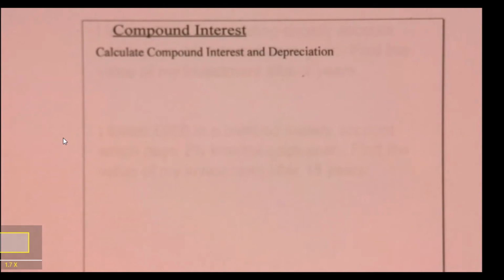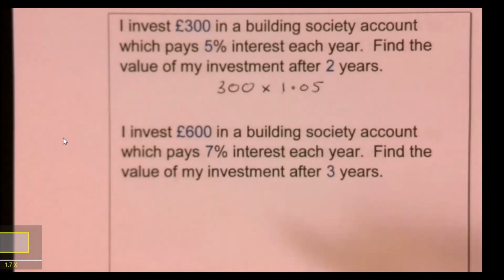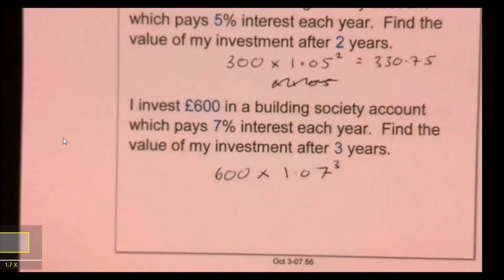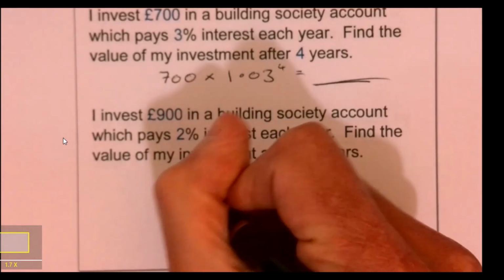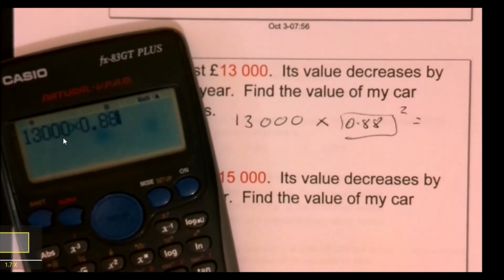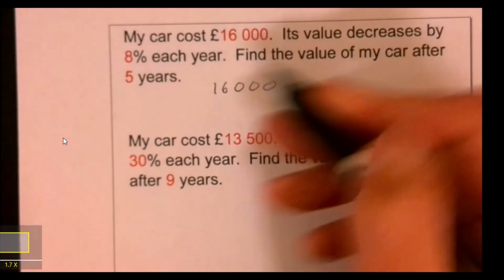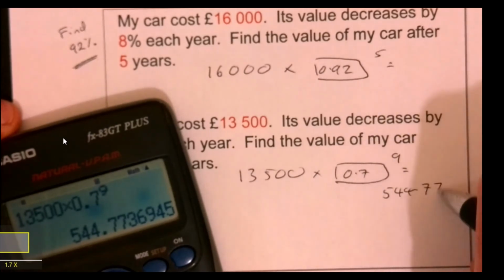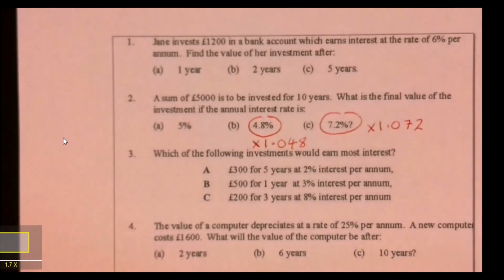Compound Interest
Understand difference between Compound interest and simple interest.